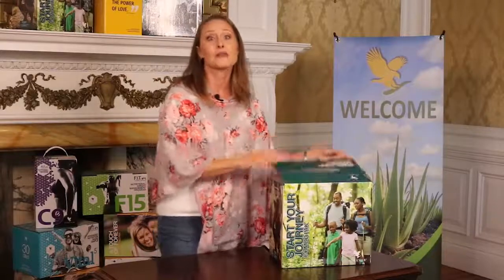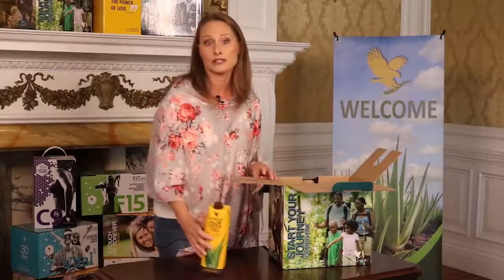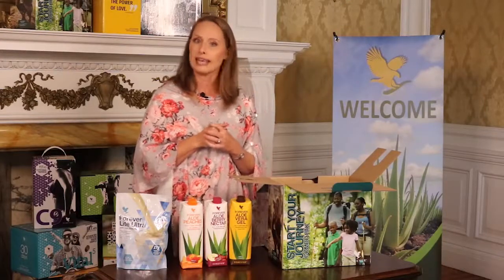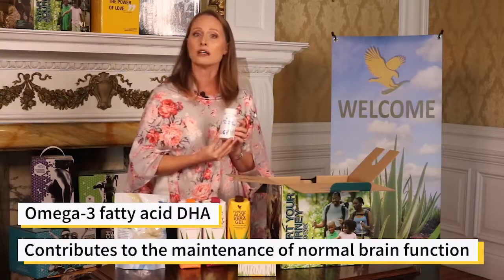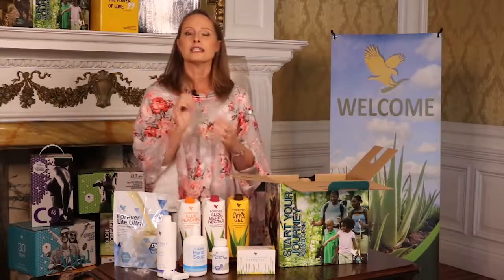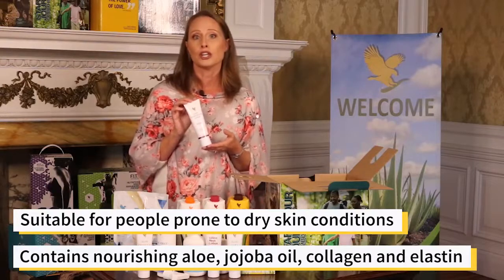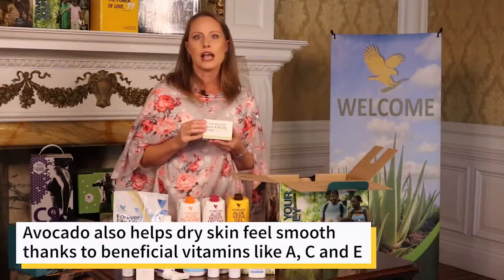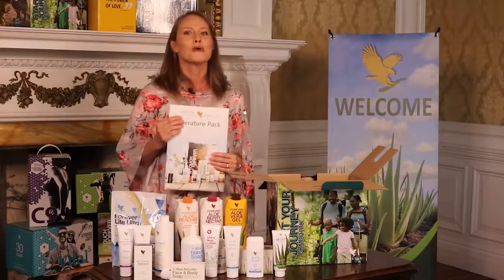2CC | Start Your Journey Combo Pack | How To Start FLP? Assistant Supervisor | Muhammad Sarim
NEW Preferred Customers joining the business are now able to purchase a “Start Your Journey” Combo Pak for 2cc at a price of R6330.56 / P4698.46 and will move up to AssistantSupervisor immediately! You will also receive 30% personal discount on all future orders.